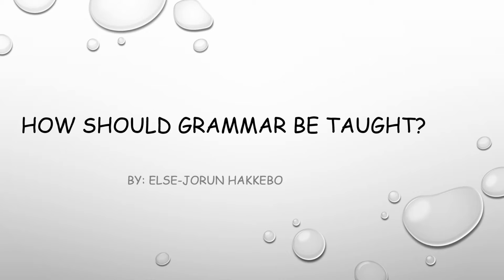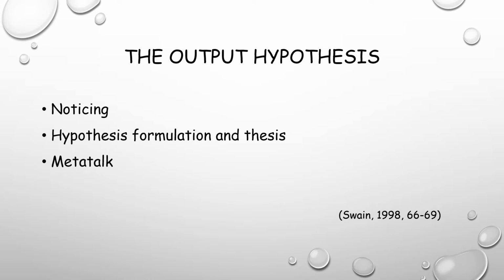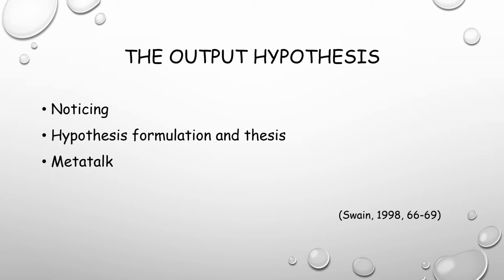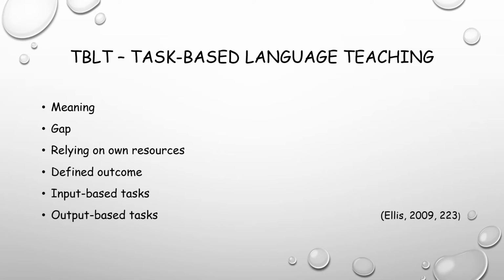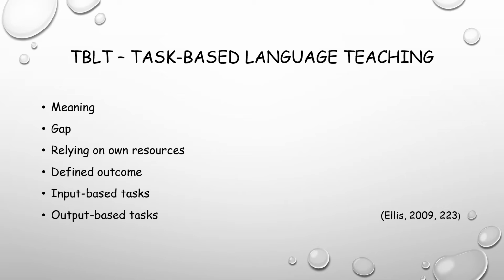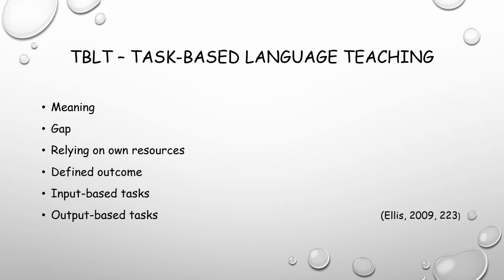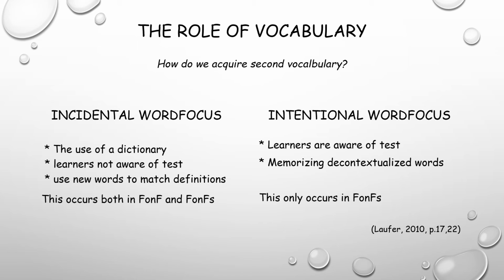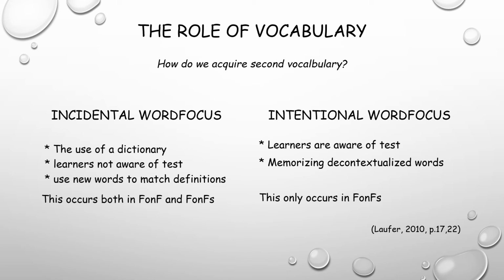How grammar should be taught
A presentation about how grammar should be taught.